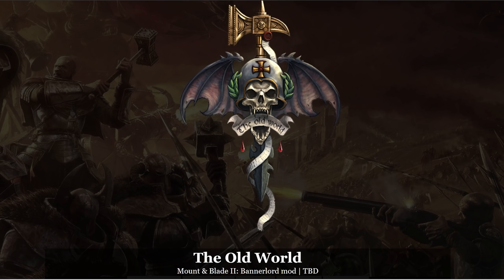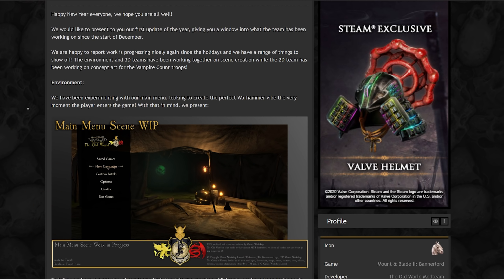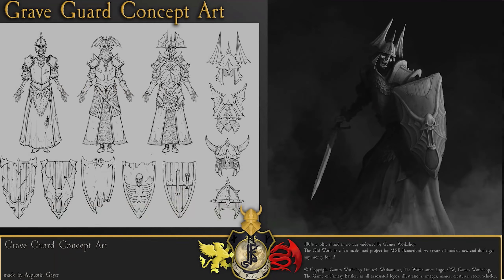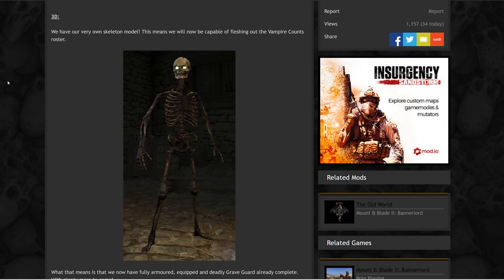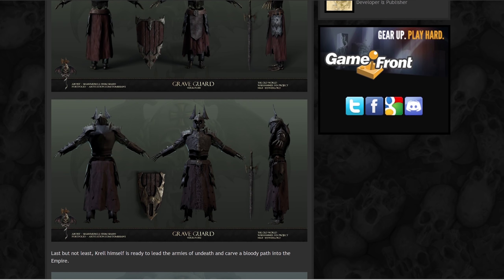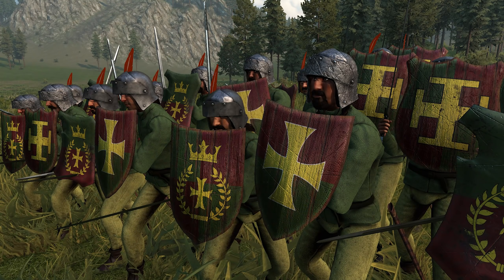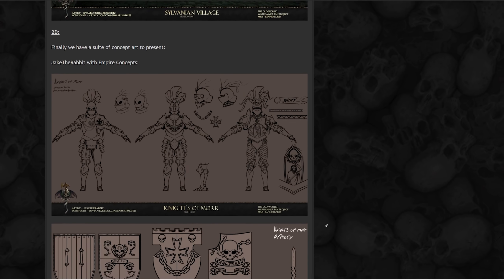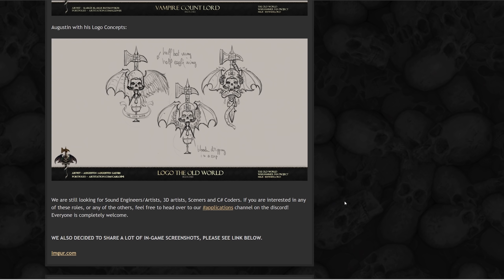The Warhammer Fantasy Mod For Mount & Blade II Bannerlord Looks Amazing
The Old World is a Warhammer fantasy mod for Mount & Blade II Bannerlord
that will completely overhaul the base game, with a custom map, units sieges heroes and so much more.